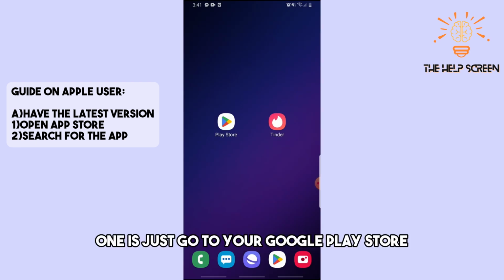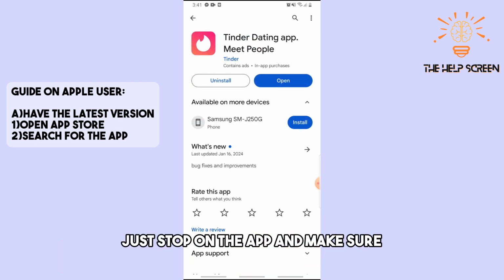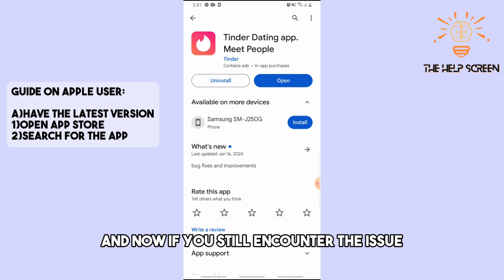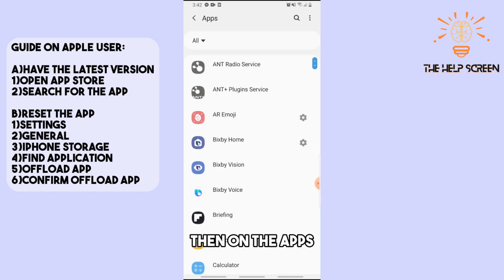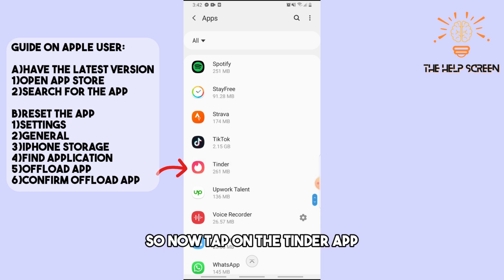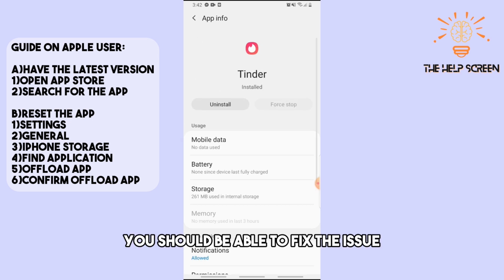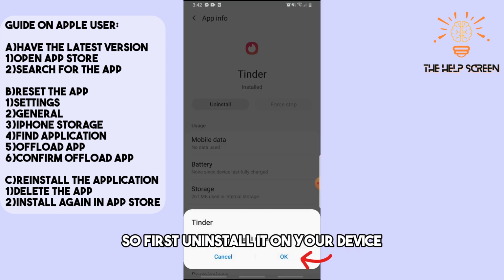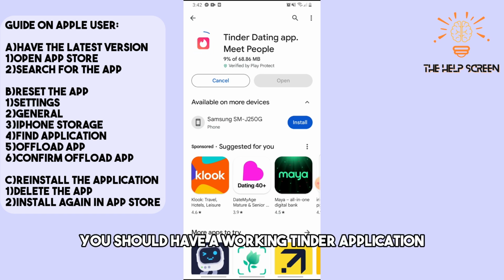How to Fix Tinder Dating & Meet People App Not Working : Multiple Solutions! (Apple & Android)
In this tutorial video, I will quickly guide you on How to Fix Tinder Dating & Meet People App Not Working  So, make sure to watch this video till the end. We try to be responsive to as many questions as possible.